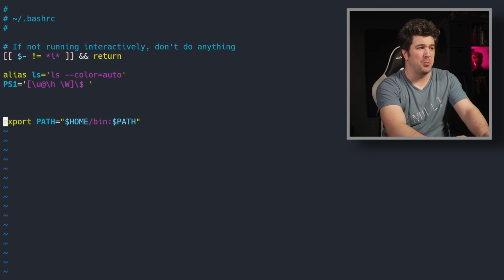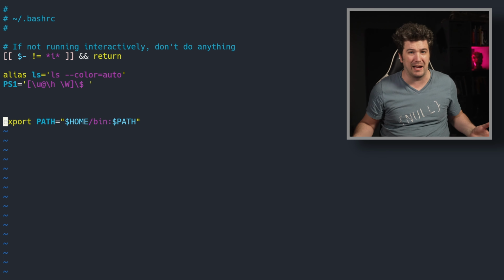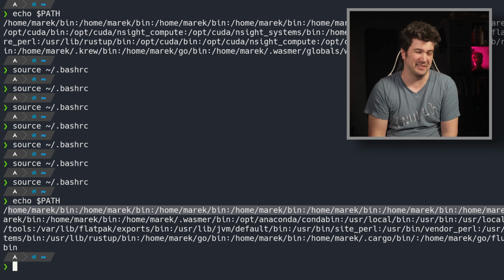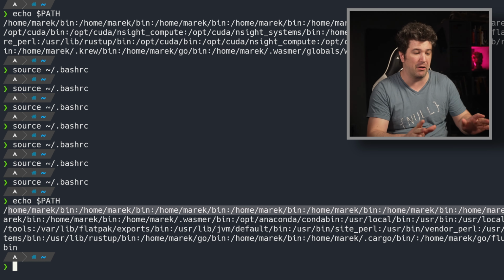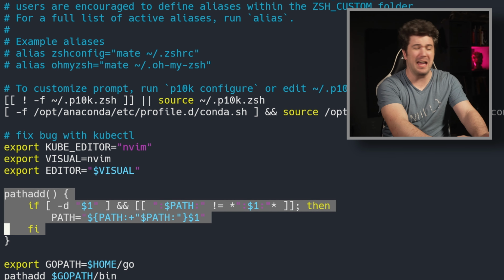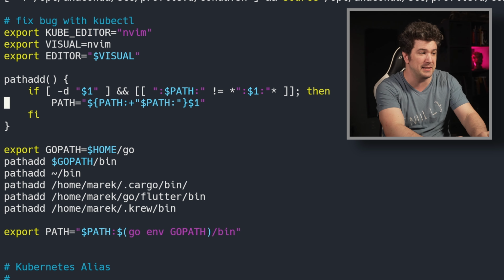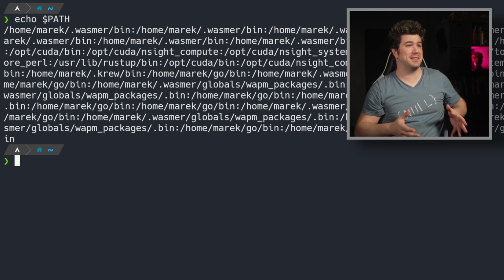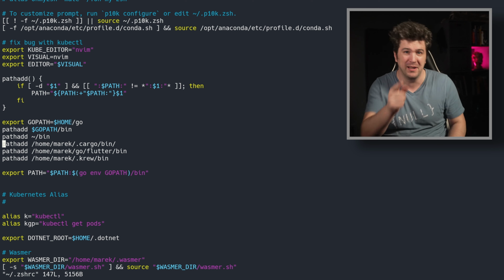Linux paths the right way?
My twitch stream showed me this function and I think it is fantastic!!!

addpath() {
  if [ -d "$1" ] && [[ ":$PATH:" != *":$1:"* ]]; then
    PATH="${PATH:+"$PATH:"}$1"
  fi